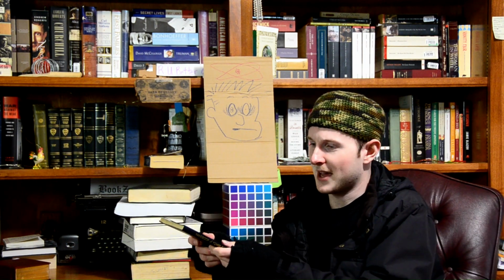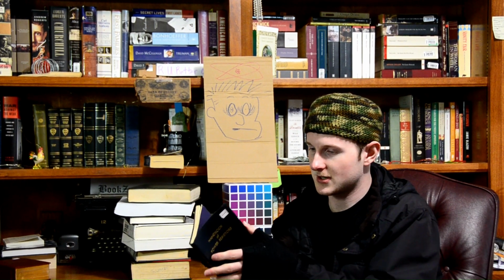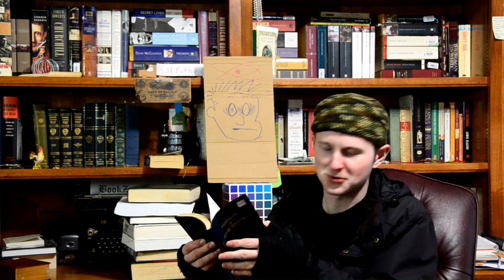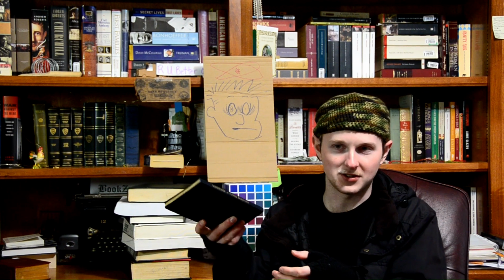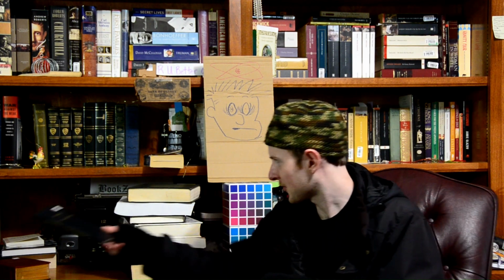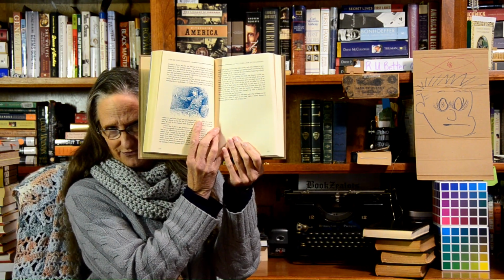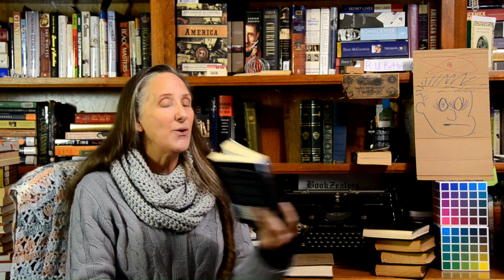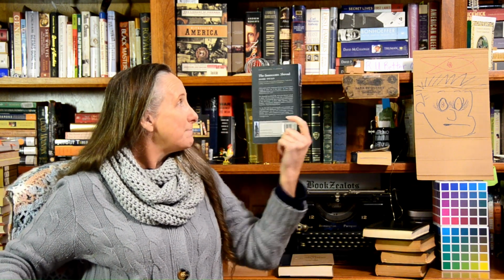Prometheus and Erion's bookhaul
Final bookhaul of 2023
Channel mentioned:
@The_Cause   Ther Harvard Classics